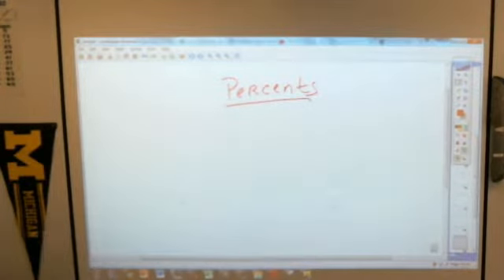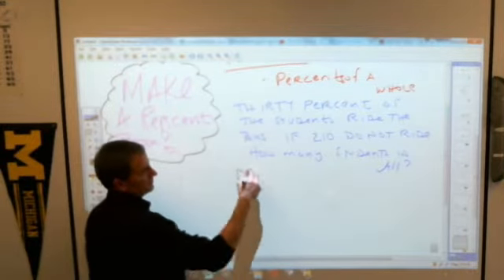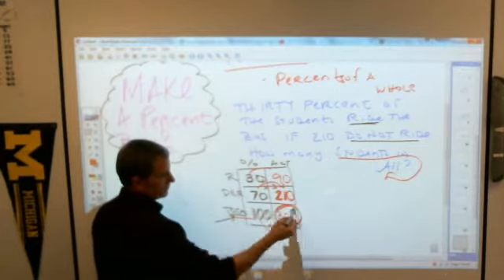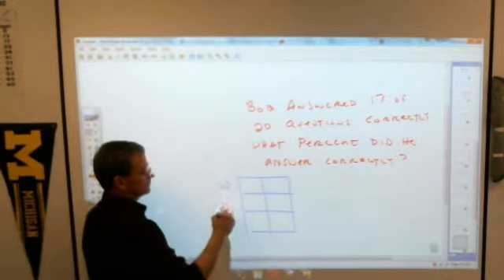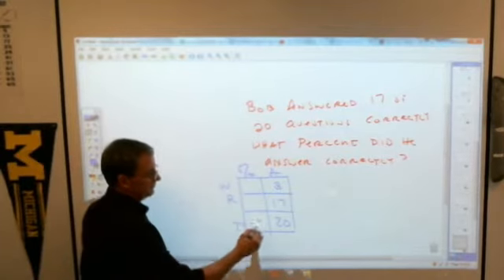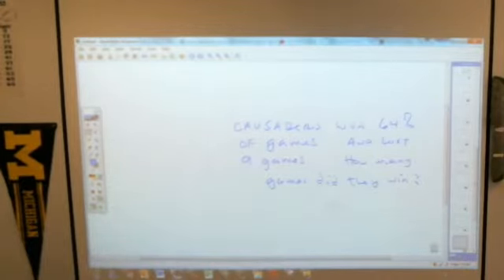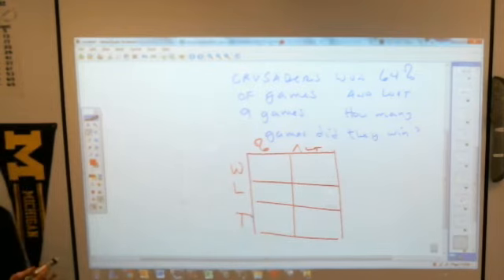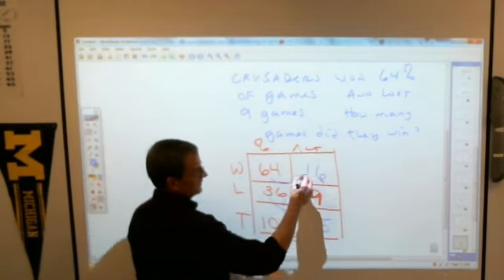7 Lesson 48 percents of whole